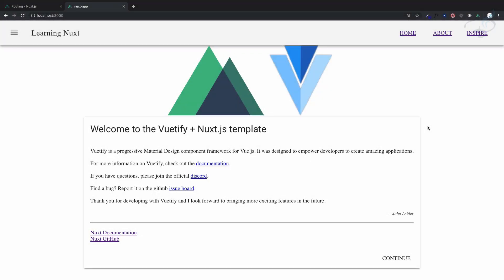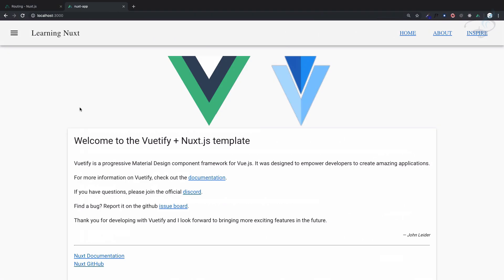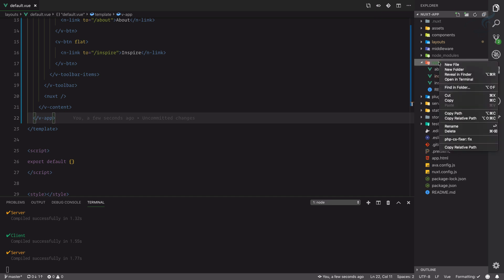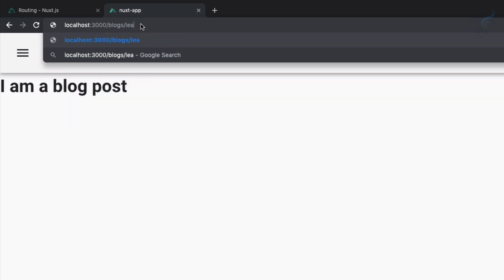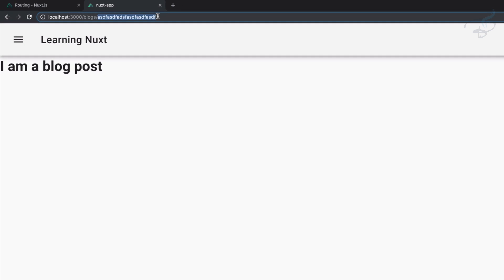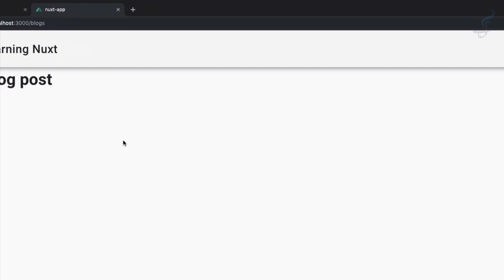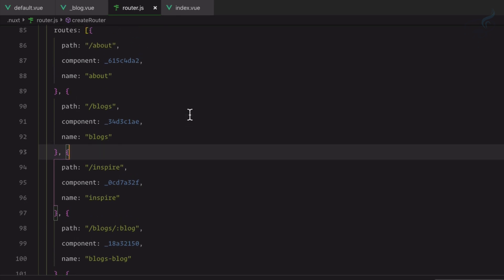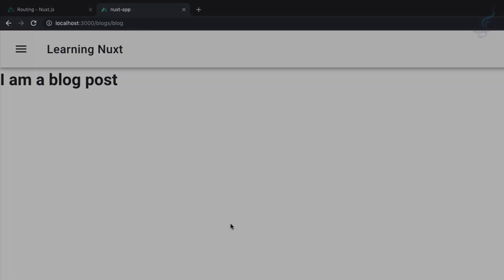15 Nuxt JS beginner tutorial - Dynamic Routings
Create Dynamic Route in nuxtjs with ease

FOLLOW ME

--- QUESTIONS? ---